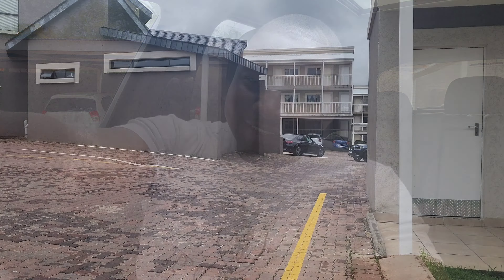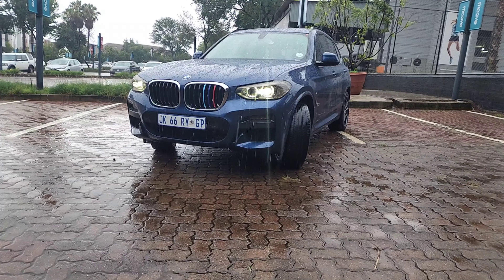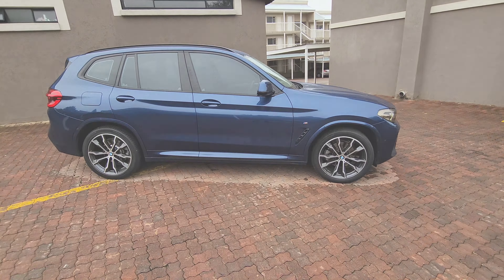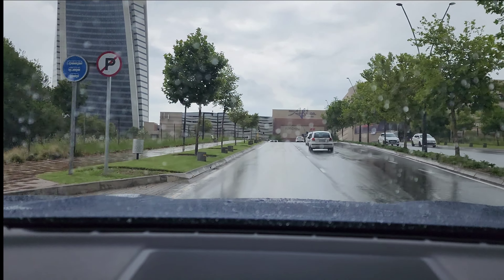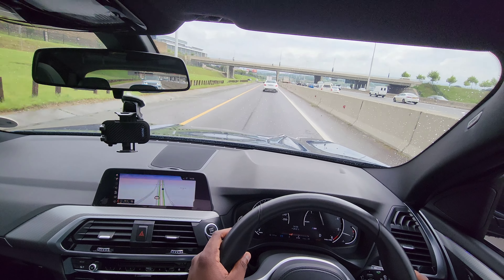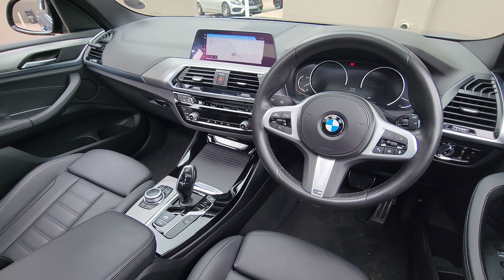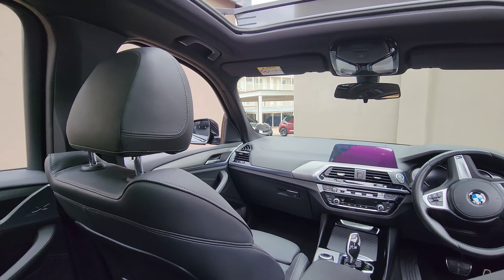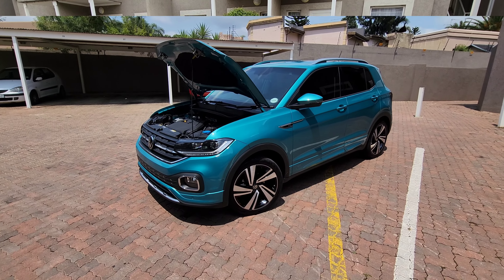BMW X3 Xdrive 20D| Features| Launch|Drive| Cost of Ownership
This vehicle is available at Haval Woodmead.
Welcome to the first used car series episode 1.
This is a detailed review of the 2020 BMW X3 20D xdrive.
Is this used car worth your money?
Well let's put it through it's pace and review it.

The new FACELIFTED BMW costs R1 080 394.
This prefacelift costs: R739 900
Mileage: 66 000KM
Year Model: 2020

If you are interested in this car, contact Haval Woodmead:

Contact are included below:
Contact Person: JP